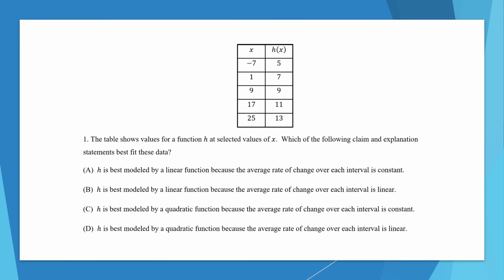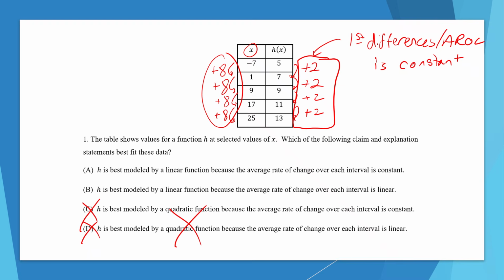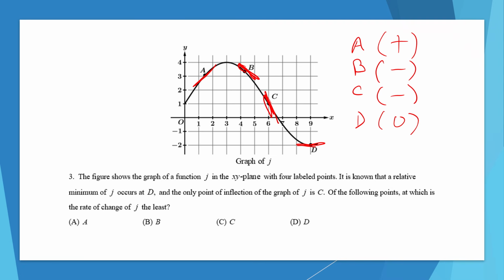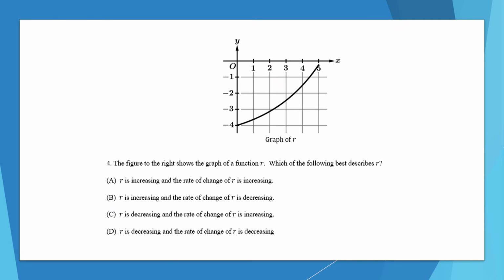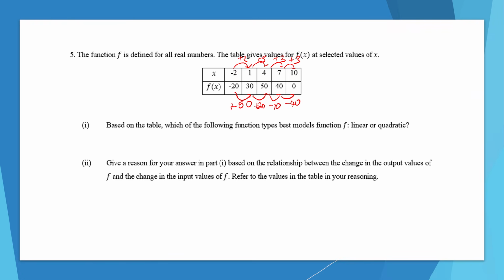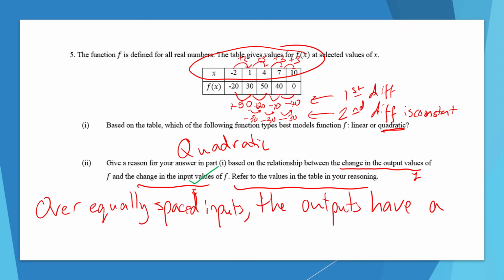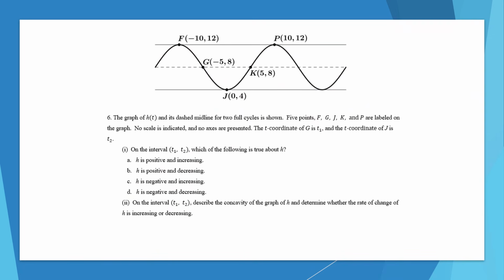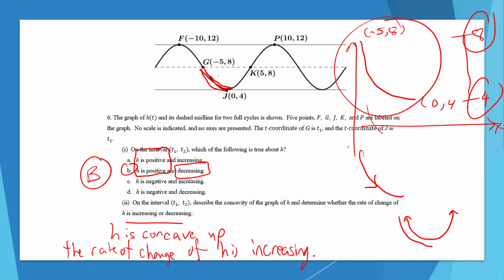AP Precalculus 1.1-1.3 Quiz Review